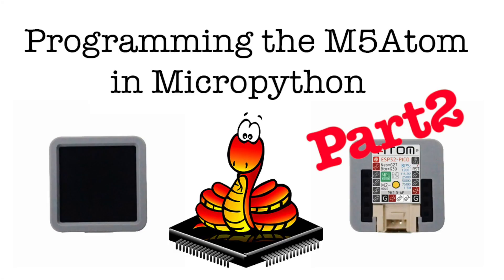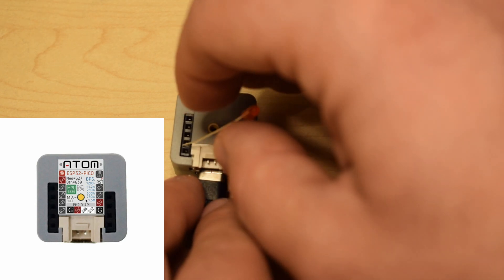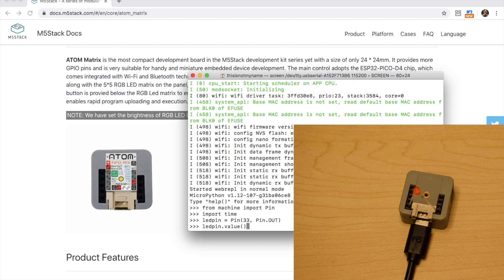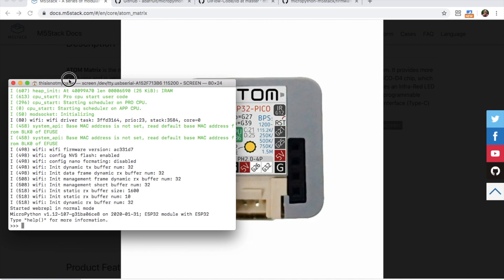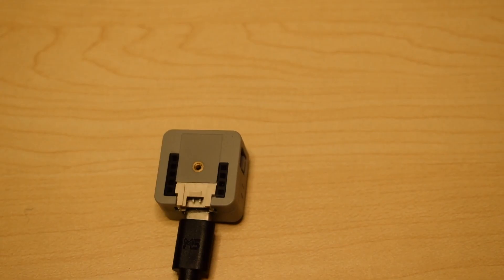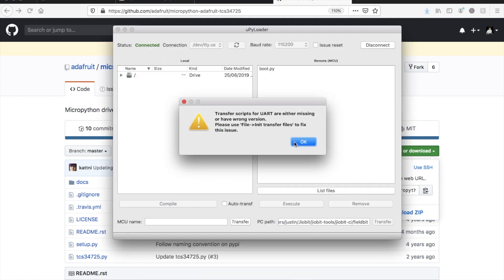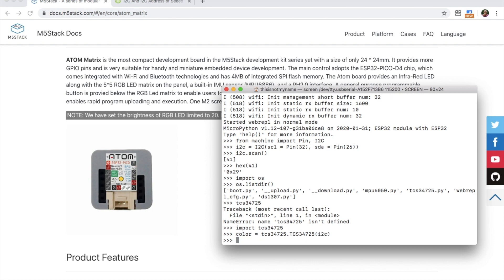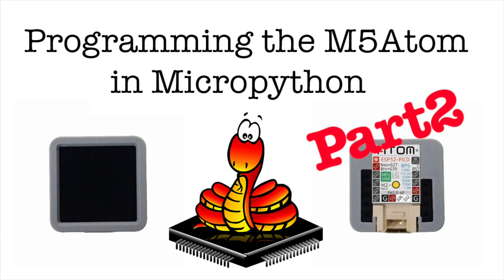M5Stack Micropython programming for M5Atom Part 2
You may have seen this exciting new tiny product on the M5Stack store, It is a little early days for the alpha version of this device but here's how you can get started programming it in Micropython. In this video we look at programming the gpios, the grove port and IR LED